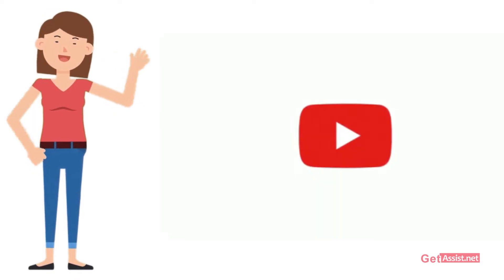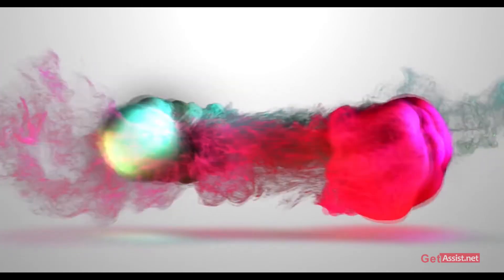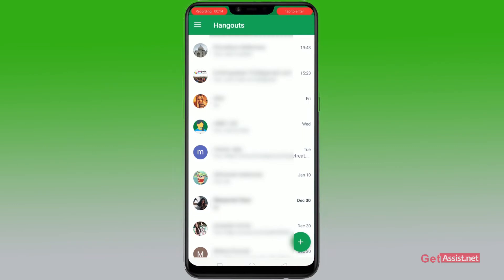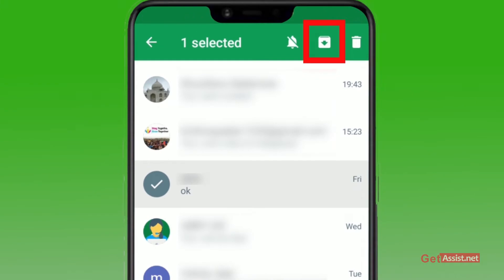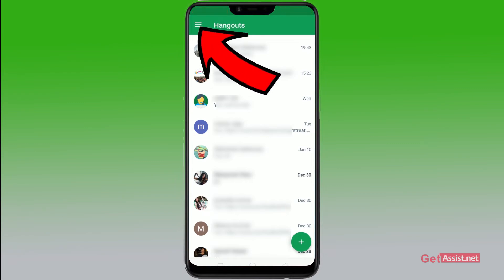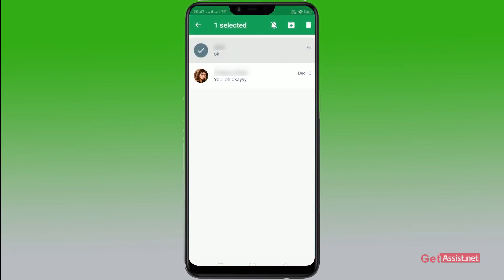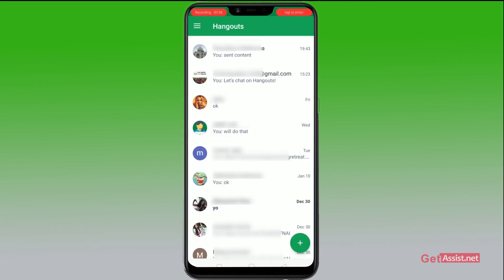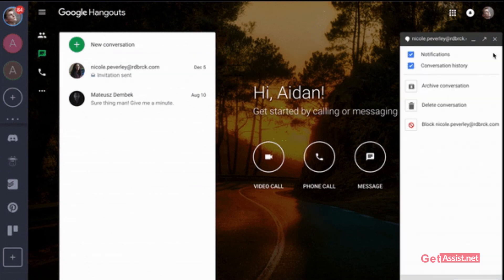How to Archive and Unarchive Hangout Chats (2022)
Today I will show you a trick on Google hangout in which you can archive any chat which you want and I will also show you how to unarchive those Google hangouts chats.